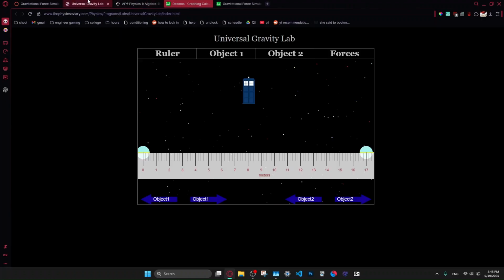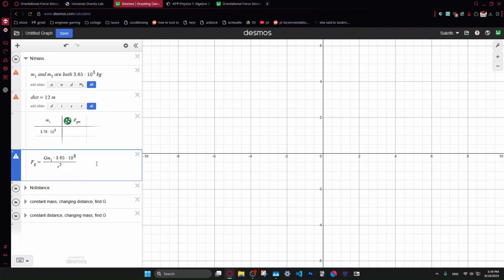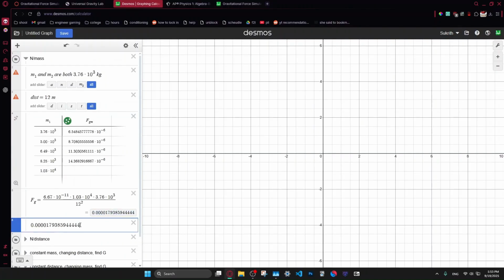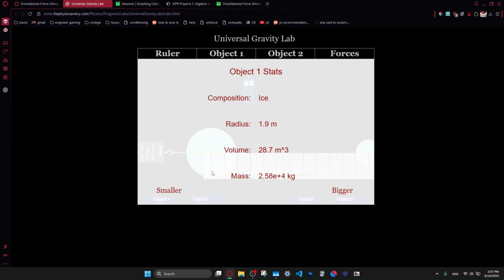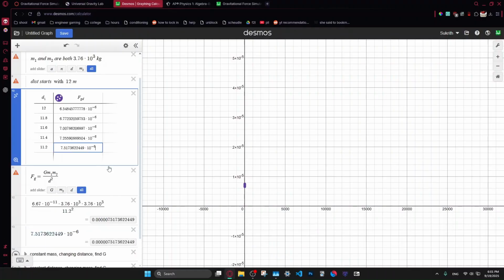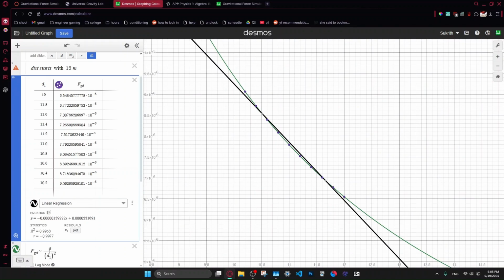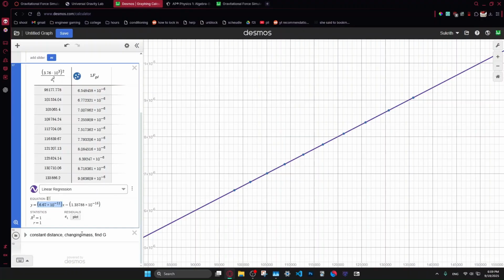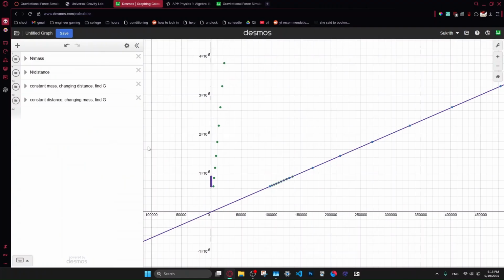Physics 1 Gravity Lab Tutorial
hi mrs heirak